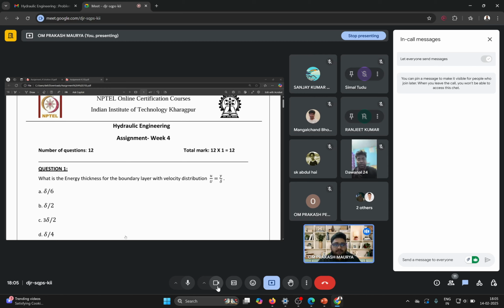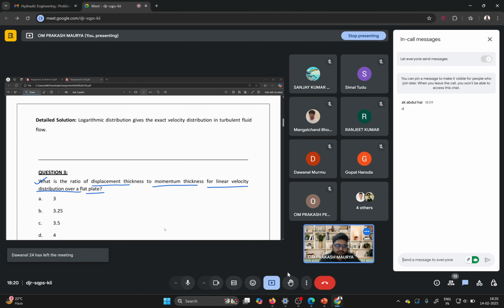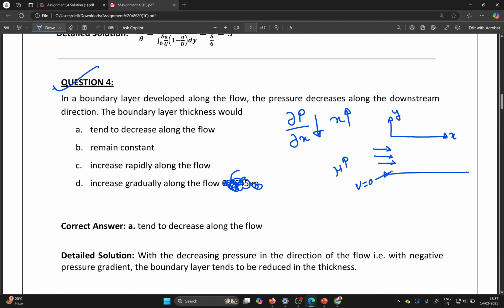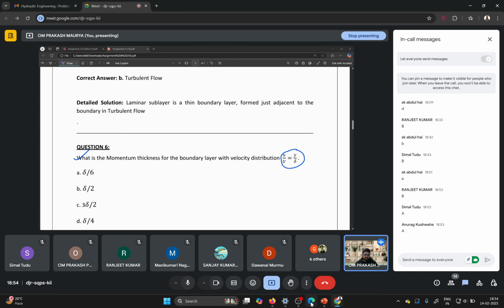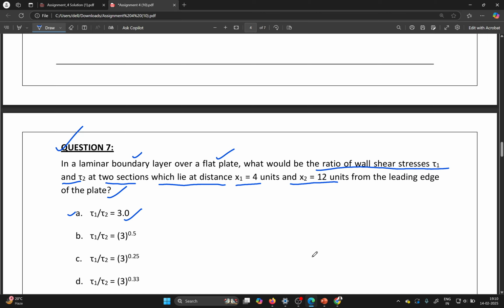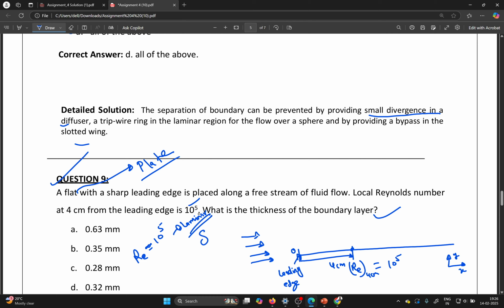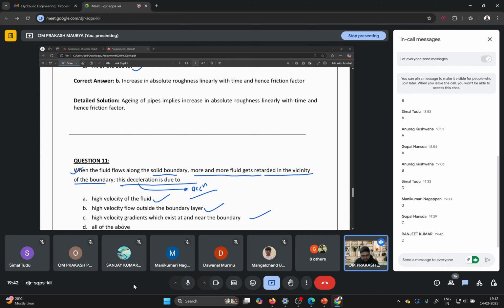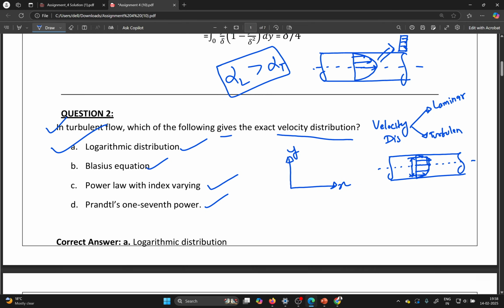Week4: Hydraulic Engineering (2025)